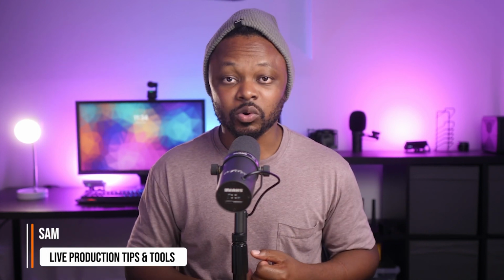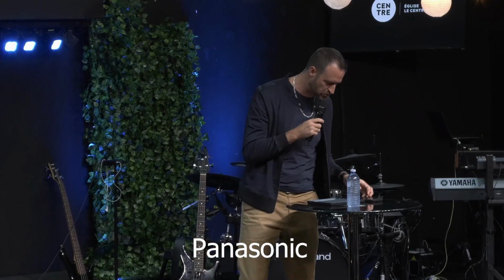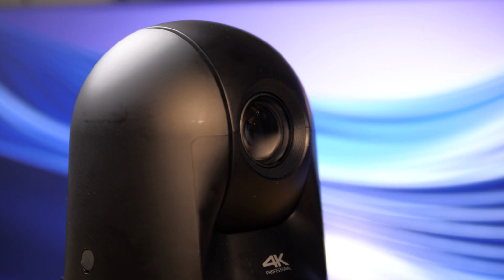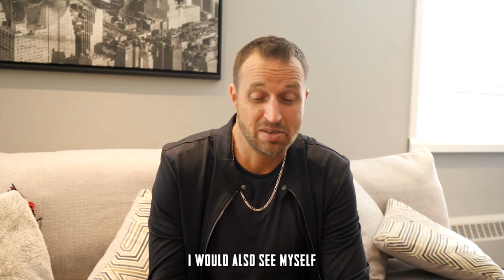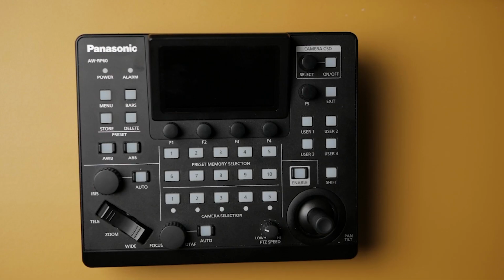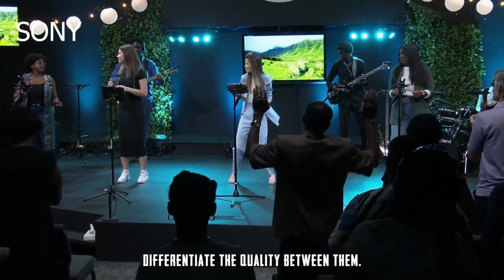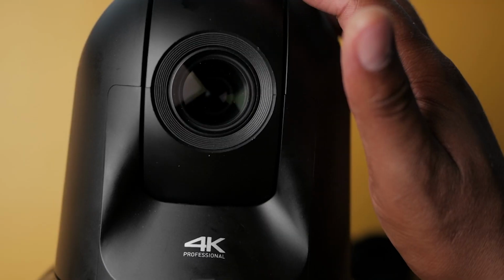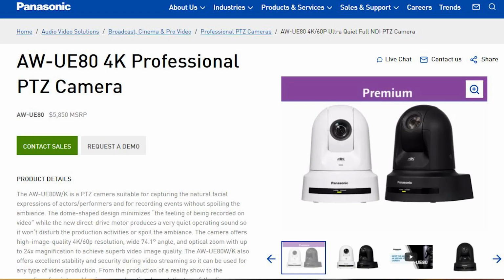Almost PERFECT !! Panasonic AW-UE80 PTZ Camera REVIEW & TEST FOOTAGE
In this video, we review the Panasonic AW-UE80 PTZ Camera and test its performance in a church live streaming environment.
We show some test footage as well as some feedback from the users.
We'll also explore the AW-RP60 PTZ camera controller, showcasing how it enhances camera operation. Let's find out if the AW-UE80 is the PTZ camera for your Live streaming needs.

Chapters:

0:00 Intro
0:46 Why  use  PTZ cameras
1:36 The AW-UE80 PTZ camera Overview
04:43 Sensor Size and Low light Performance
05:29 Using the AW-RP60 PTZ controller
09:52 Matching other cameras with the AW-UE80 PTZ
11:07 Should you buy the AW-UE80 PTZ ? My opinion